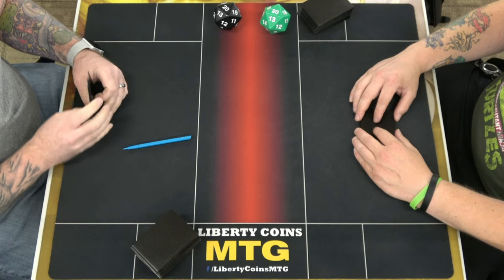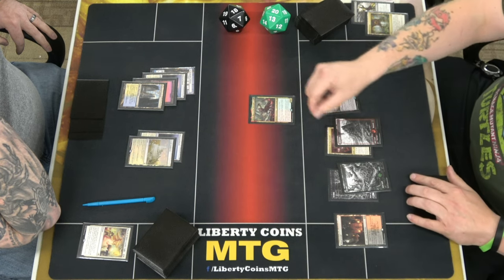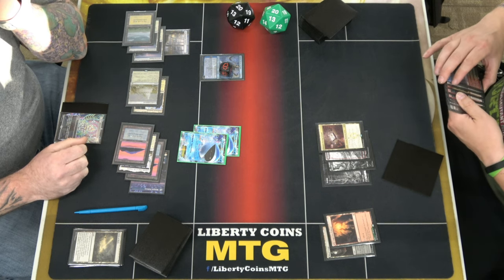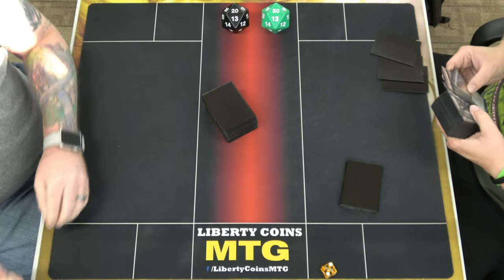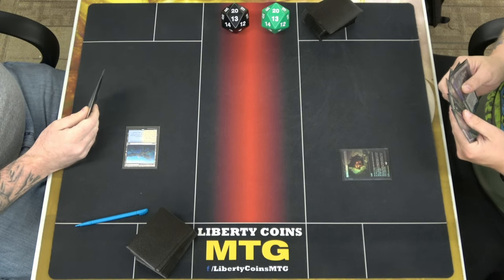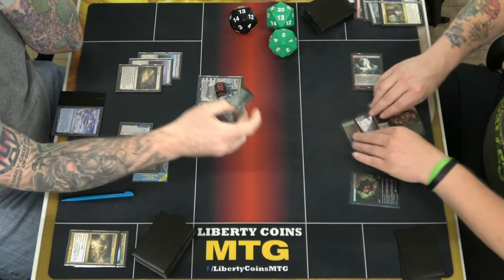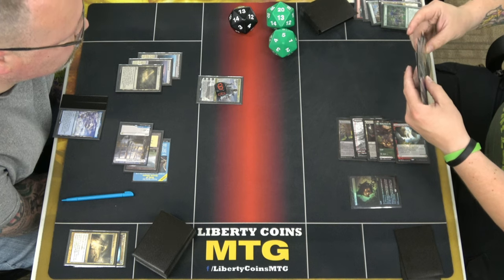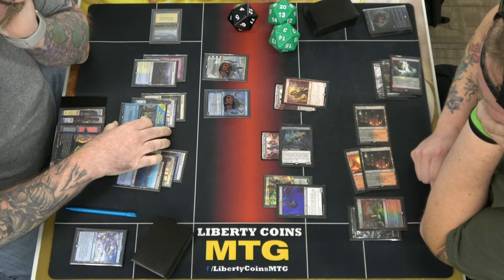Azorius Control 🔵⚪ vs Jund Disguises 🔴🟢⚫ | Pioneer FNM 05-10-24 | Round 2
Open Discord.